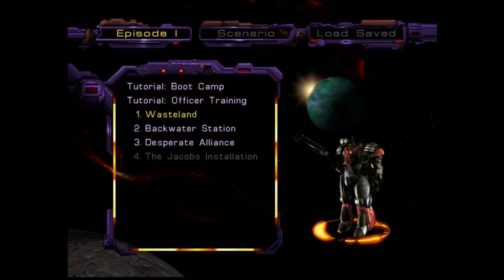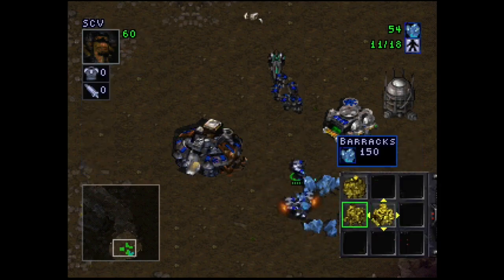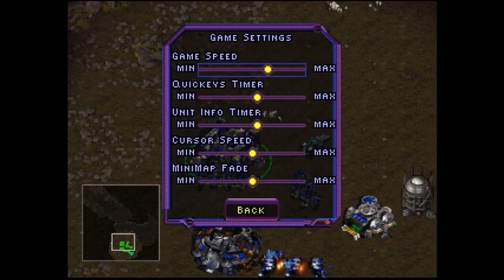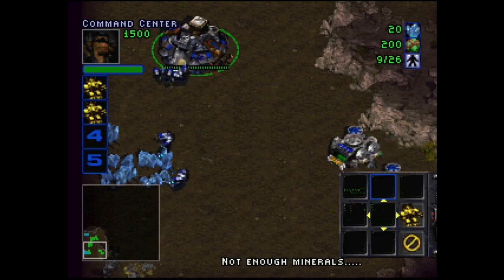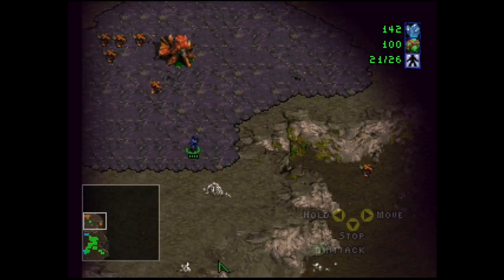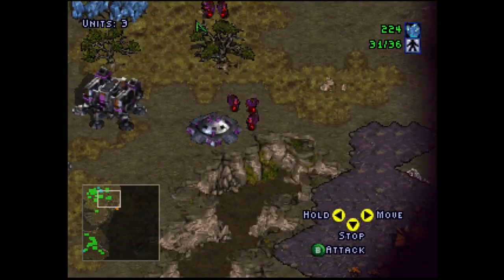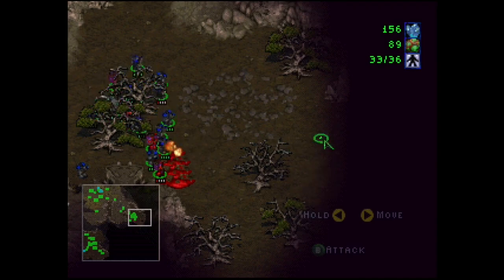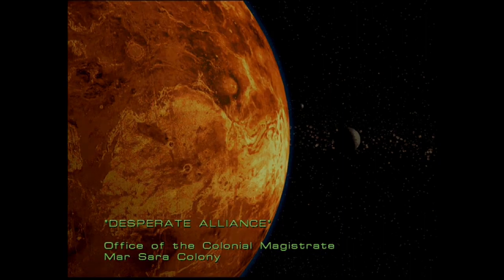Starcraft 64 - #2 - Sent into the Wasteland, found some ZERG!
Today in Starcraft 64, we are playing through Episode 1, the Terran campaign.
We're going through the following levels:
1. Wasteland
2. Backwater Station
The confederates have forced us into the wasteland after putting the the entire planet under quarantine. While there, we meet up with Jim Raynor and face some Zerg, which were terrorizing a local community.